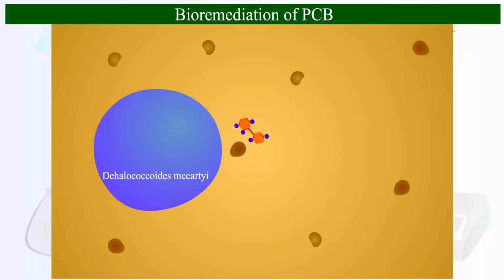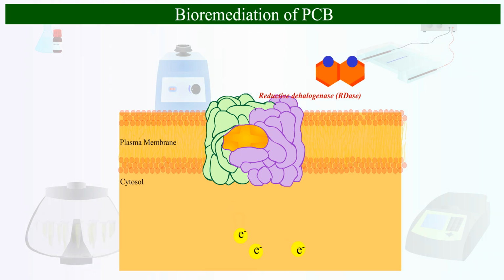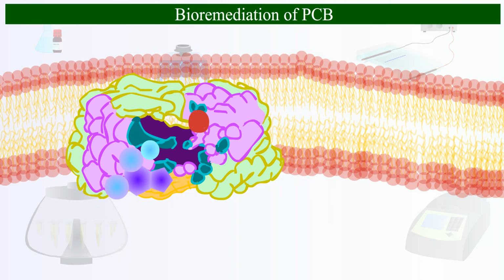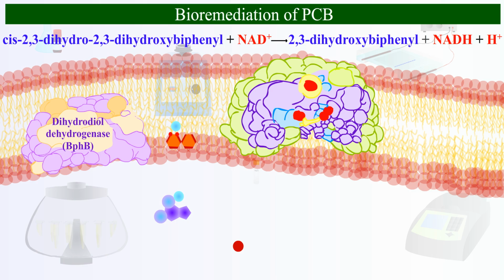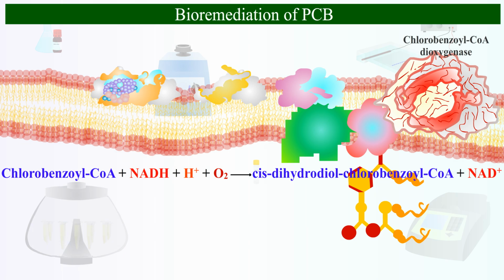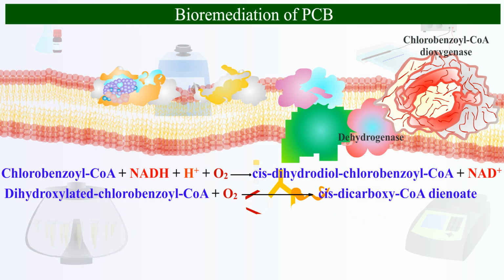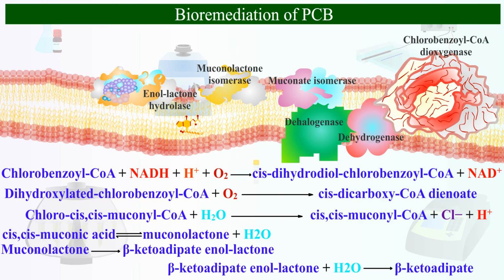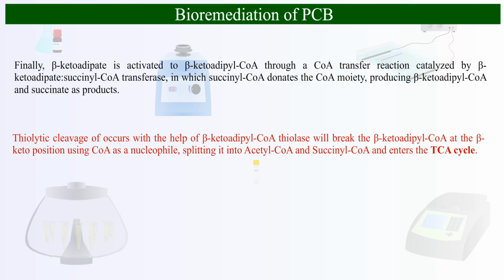🌍 What If Bacteria Could Clean Our Planet? | Bioremediation Explained